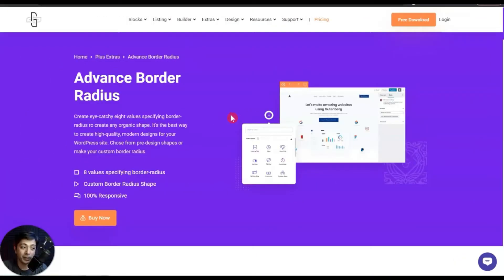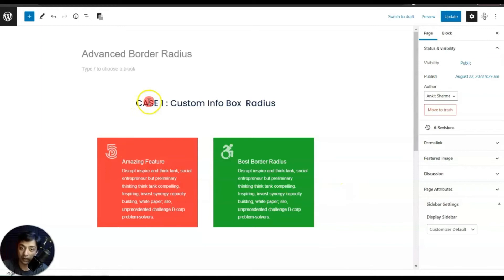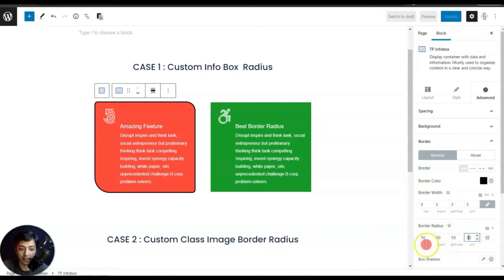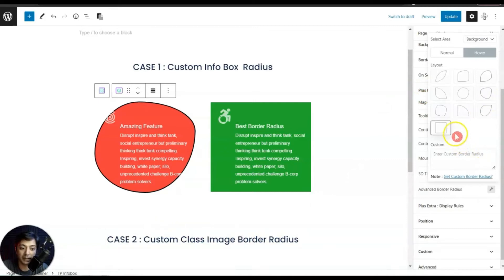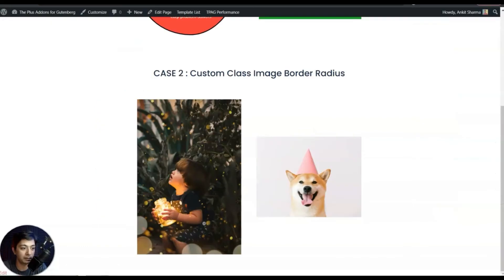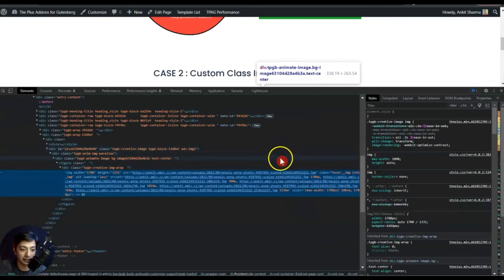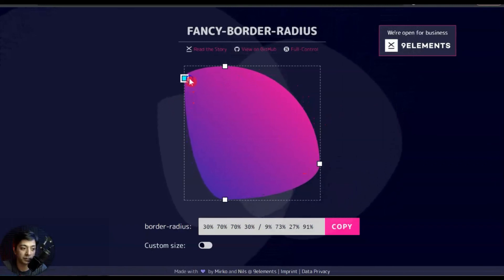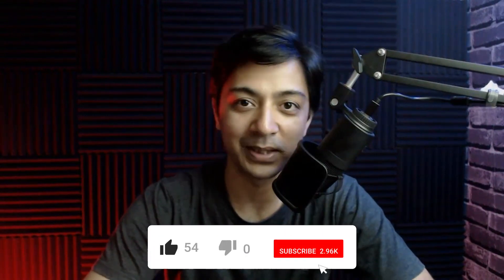Advance Border Radius for WordPress (Gutenberg) - Custom Border Shape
Ever wondered how to add custom border shape in WordPress ? then this video is for you. You can create Advanced Border Radius for Gutenberg website of completely custom shape without any signle line of CSS Code.

The The Plus Addons for Gutenberg comes with normal & hover state borders with some predefined shape, as well as custom border shape

Timestamps 🕐

0:00 Overview
1:33 CASE 1 - Custom Border Shape for Blocks
4:15 CASE 2 - Custom Border Shape for Images
6:35 Creating Custom Shape Border Shapes
8:04 End Notes

Important Links 🔗